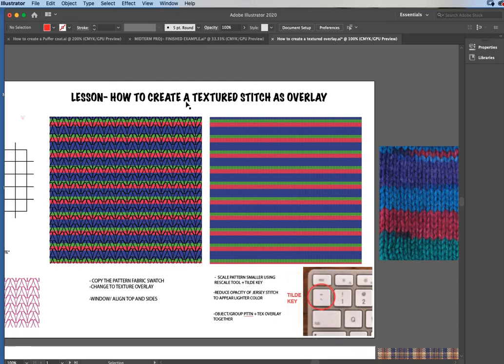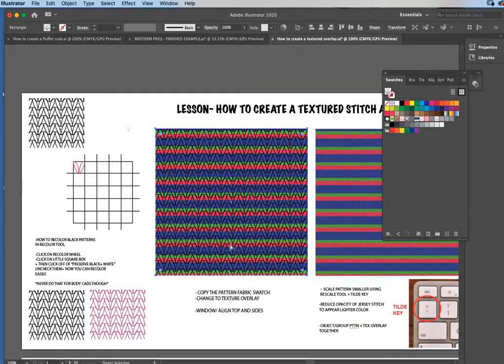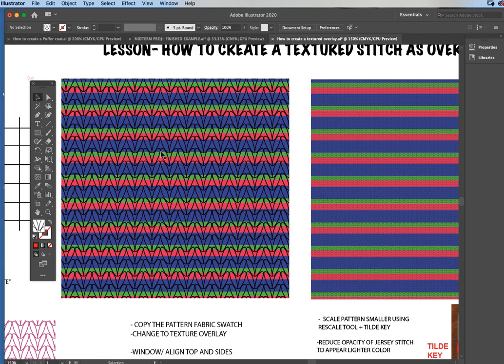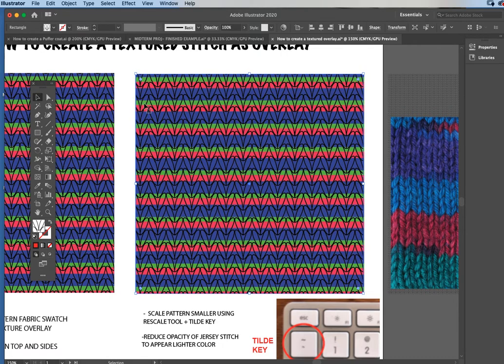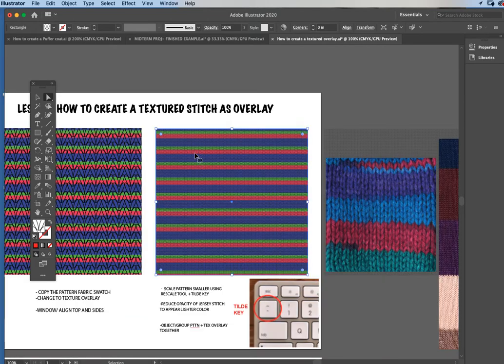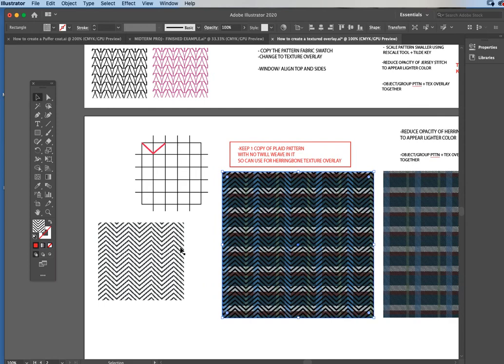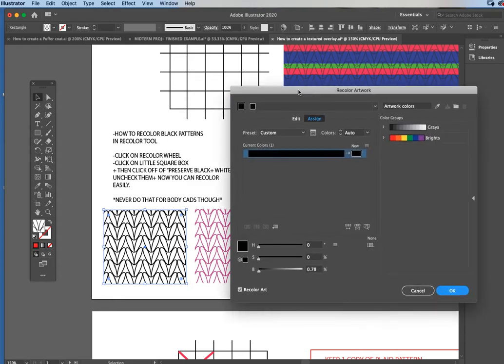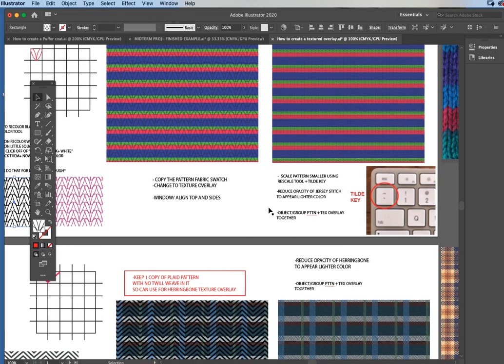How to create a Textured Overlay design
This video covers how to create:
-Jersey stitch texture over a Stripe design
-Herringbone weave texture over a Plaid design
-How to scale a weave texture overlay smaller or bigger